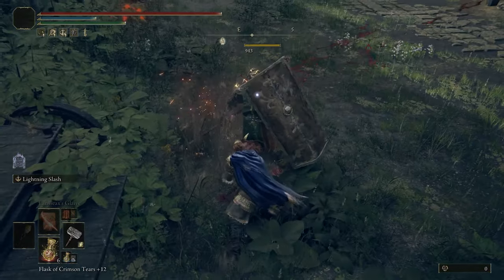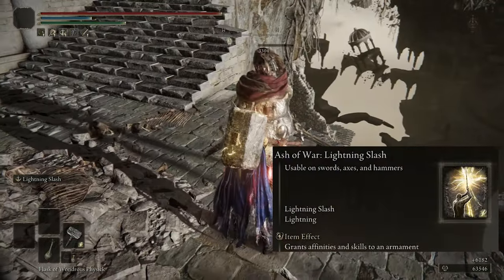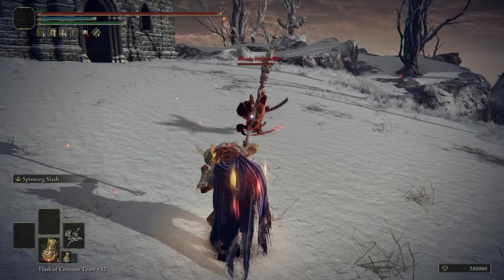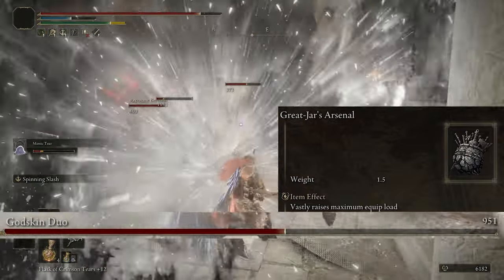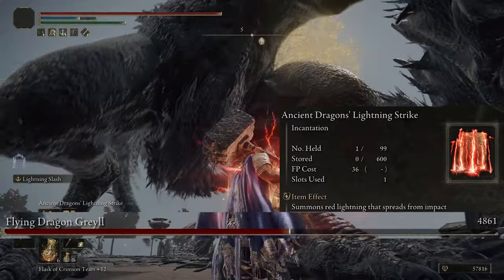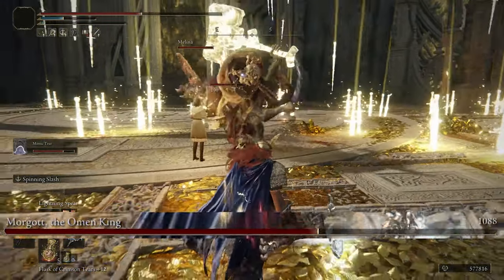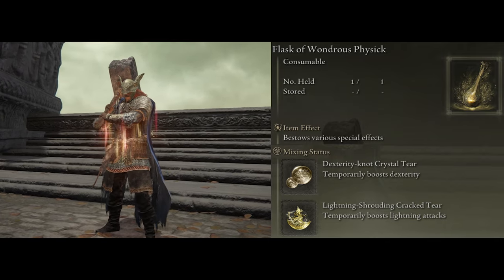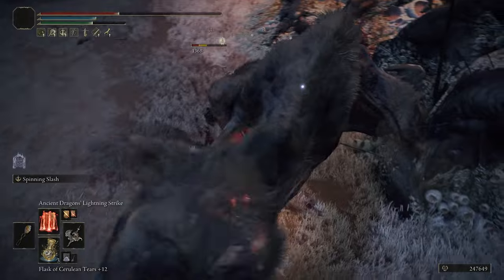ELDEN RING: THOR BUILD!!!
Hey everyone in todays video I'll be going over a lightning build styled after the god of thunder Thor. Hope you enjoy the build : )

📲SOCIAL MEDIA📲

🎲VIDEOS🎲

💻SET UP💻

🎵MUSIC🎵
Elektronomia & RUD - Rollercoaster
AGST - Look
Jensation - Delicious
📘CHAPTERS📘
0:00 - INTRO
0:27 - MJOLNIR
1:17 - TALISMAN 1
1:37 - STORMBREAKER
2:28 - TALISMAN 2
2:47 - LIGHTNING THROW
3:06 - LIGHTNING SLASH
3:25 - LIGHTNING STORM
3:57 - SACRED SEAL
4:10 - TALISMAN 3
4:25 - TALISMAN 4
4:36 - ARMOR
5:10 - FLASK
5:36 - STATS
5:51 - OUTRO